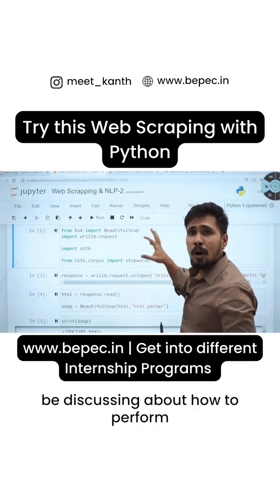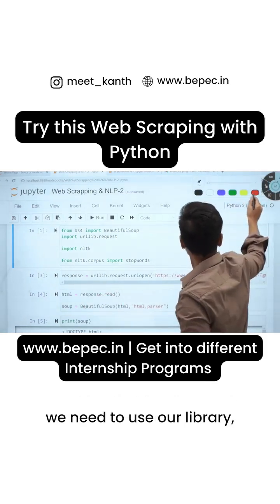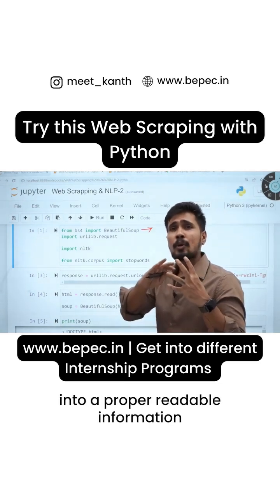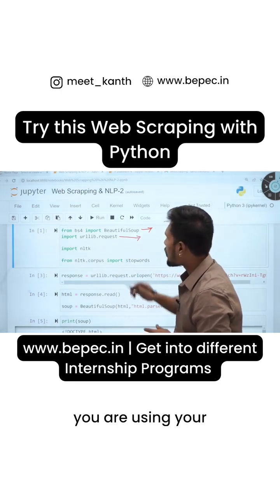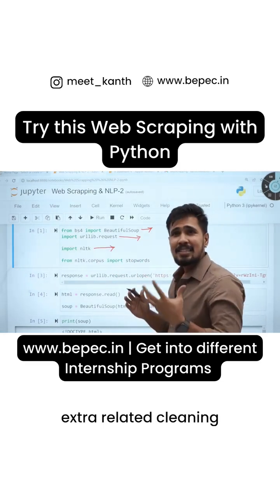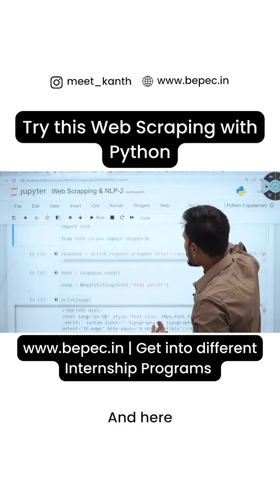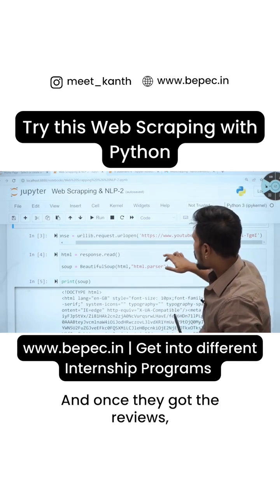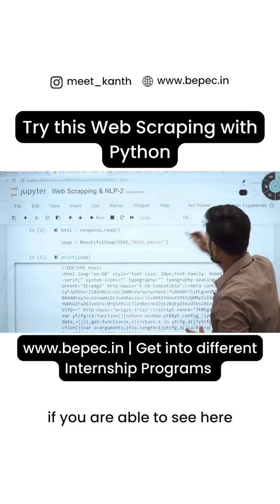Try this Web Scraping using Python || DM to join our 12Months Internship Program with Job Simulation